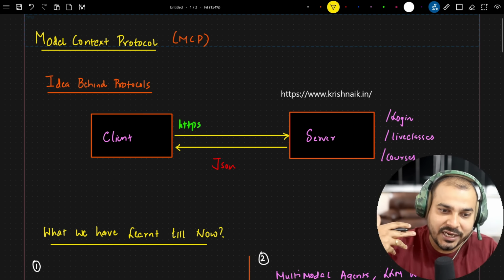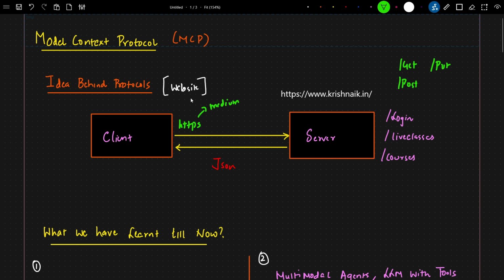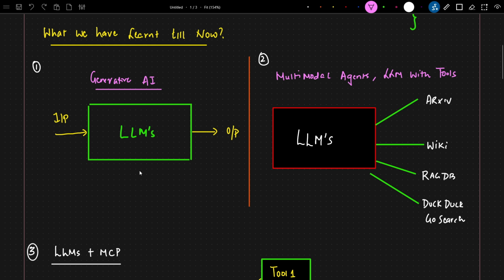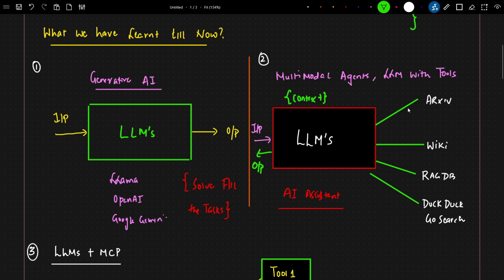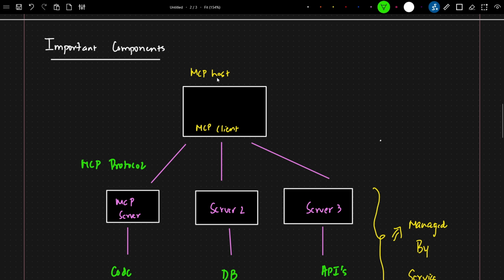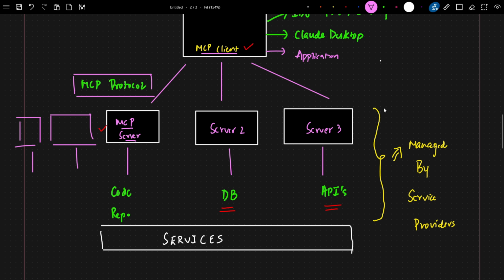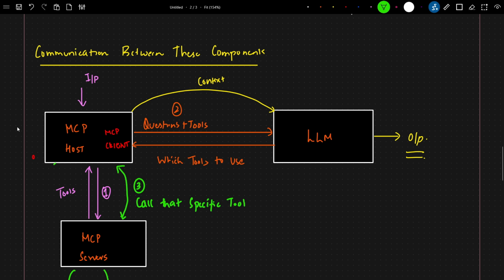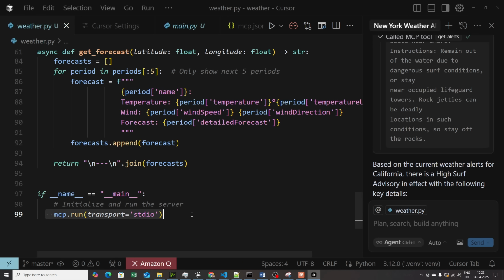All You Need To Know About Model Context Protocol(MCP)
MCP is an open protocol that standardizes how applications provide context to LLMs. Think of MCP like a USB-C port for AI applications. Just as USB-C provides a standardized way to connect your devices to various peripherals and accessories, MCP provides a standardized way to connect AI models to different data sources and tools.
Reach out to Krish Naik's counselling team on 📞 in case of any queries we are there to help you out.